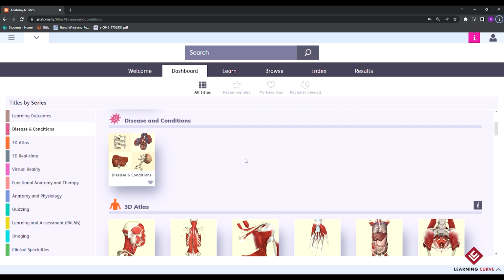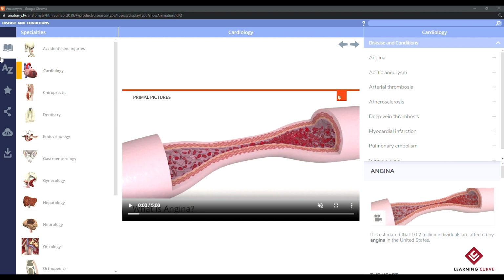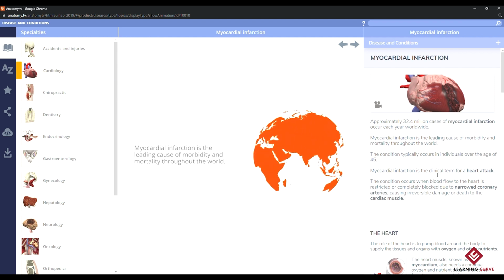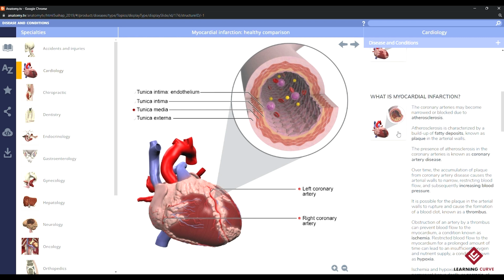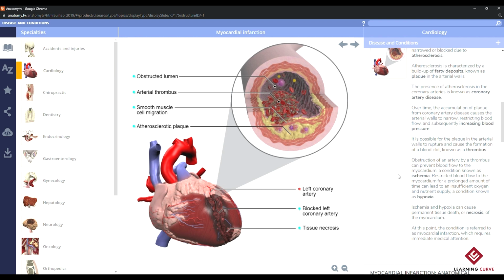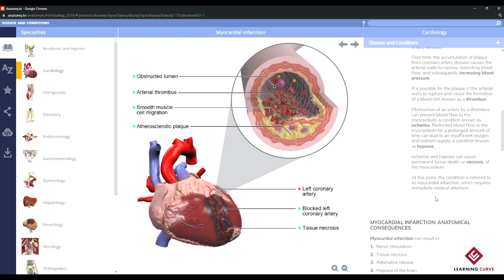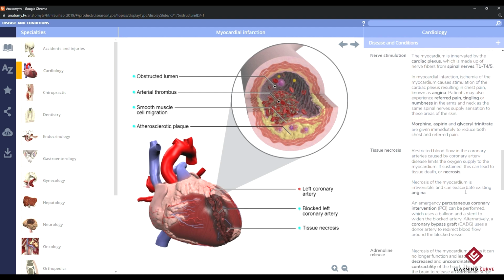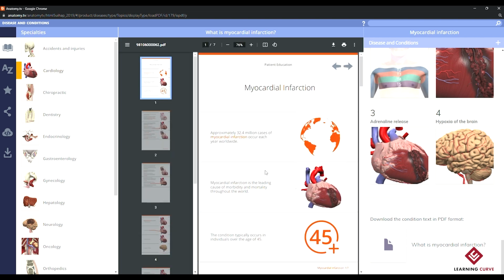Primal Pictures title training: Diseases & Conditions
A brief tutorial to walk you through how to use the Diseases & Conditions title on Primal Pictures.

A single source for clear and consistent normal to disease-state anatomy content for over 100 diseases and conditions. This title is wonderful for applying anatomical and physiological knowledge into the clinical setting.